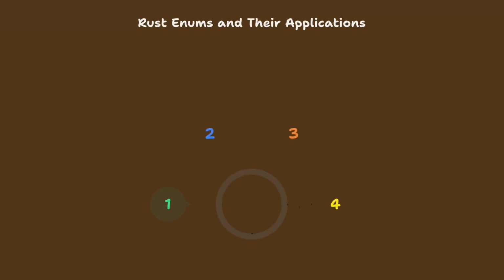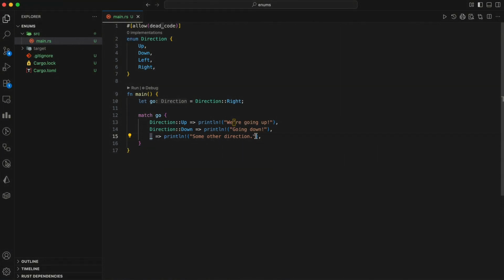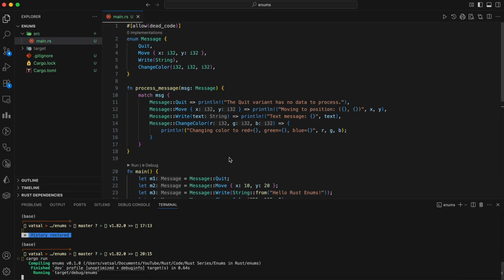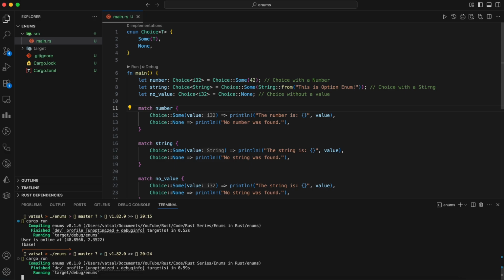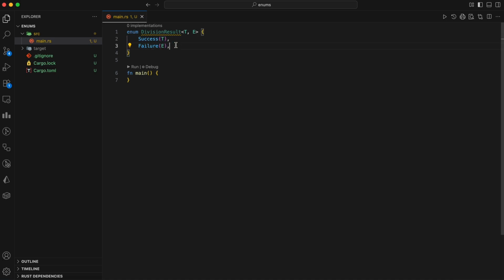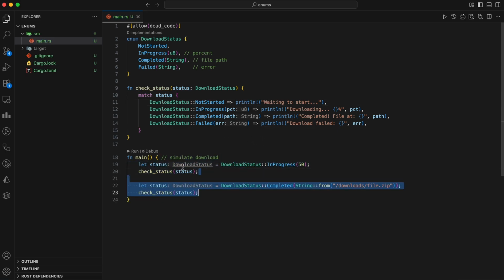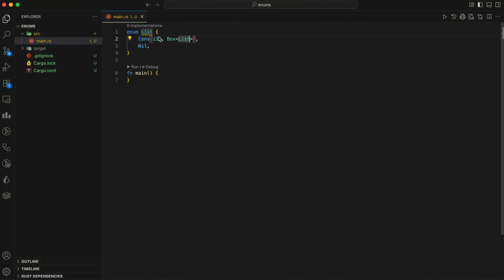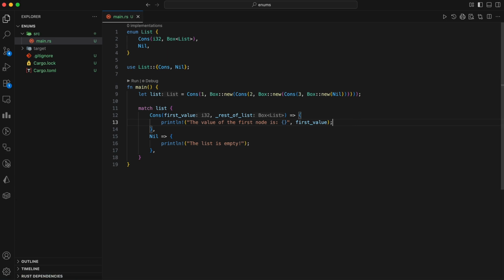Rust Enums: Unlock Match, Option, Result & Custom Variants Like a Pro!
🧑🏻‍💻 Learn how to define and use enums in Rust like a pro! In this video, we dive deep into defining and using enums with match statements, using option, result, and custom enums with data. Learn how to design your own custom enums to model real-world applications with clarity, type safety, and no runtime overhead! Whether you’re handling directions, messages, or complex logic, Rust enums give you unmatched control and safety.

🔍 You’ll discover:
- What are enums and why use them in Rust?
- Pattern matching with match (and why it’s game-changing)
- Catch-all patterns and exhaustive matching
- Attaching data to enum variants
- The difference between basic and data-carrying enums
- Designing your own enums with data
- Using enums like Option and Result
- Modeling state machines using enums
- Recursive enums like custom linked lists!

😎 Whether you're new to Rust or already writing production code, mastering enums is a game-changer for expressive and bug-free design. By the end, you’ll be confidently using enums to model logic the Rust way — clean, expressive, and safe.